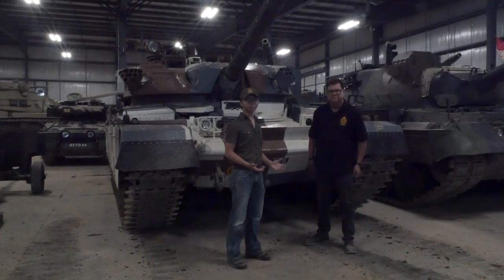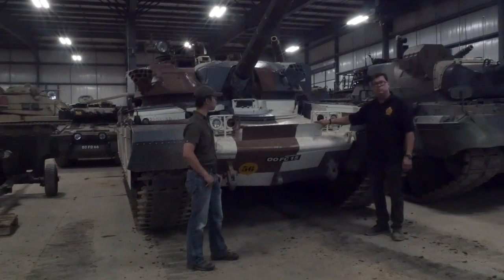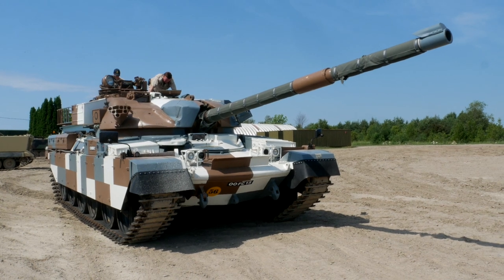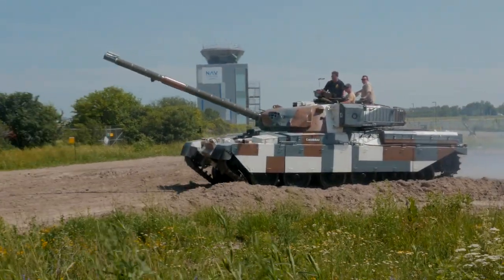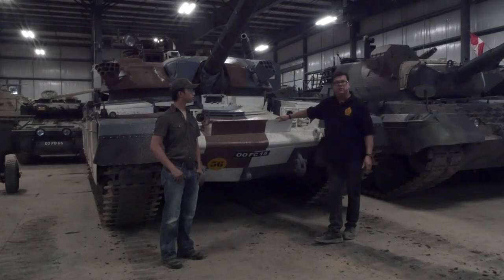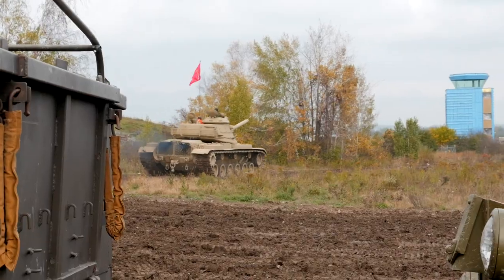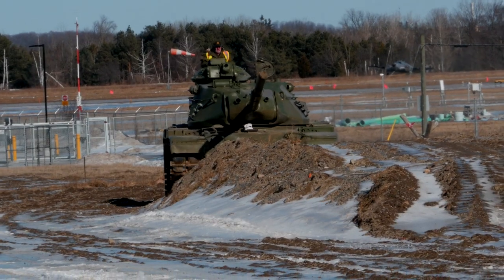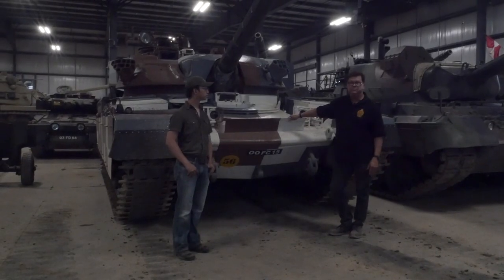Ontario Regiment Museum: Chieftain MBT Arrival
On July 4, 2019, the Ontario Regiment Museum received its first of TWO Chieftain MBTs! Come join us in an interview with the President of the Ontario Regiment Museum, Alan Duffy.

Our thanks to the Ontario Regiment Museum for supporting us, to visit the donation page on their site, use this link: